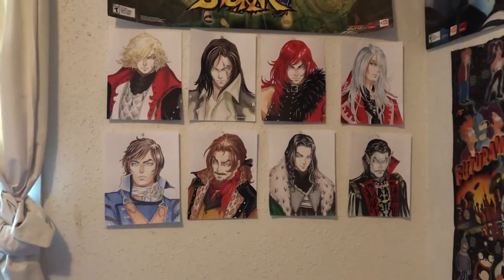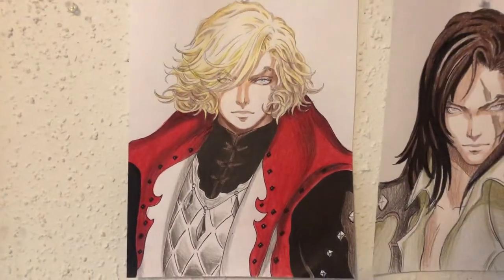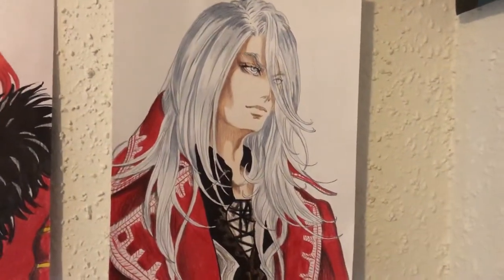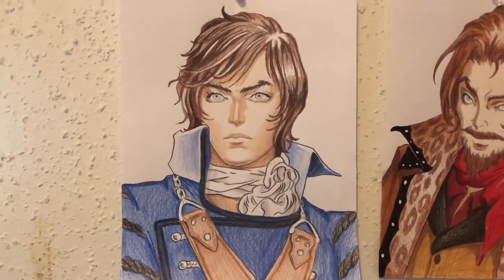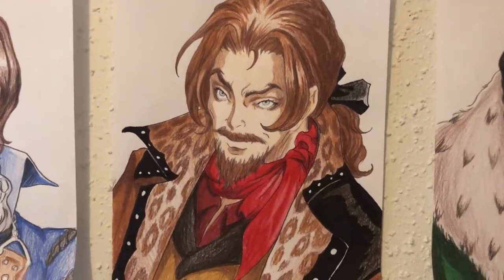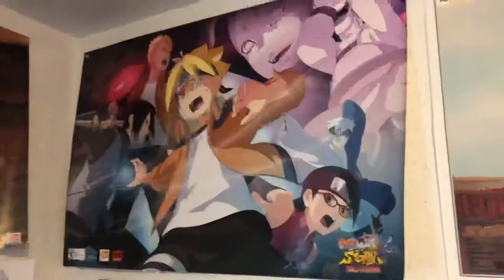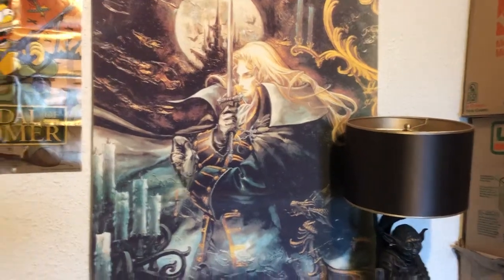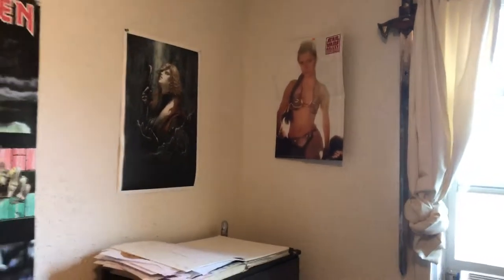Showing Off My Castlevania Drawings and Posters (For Now)